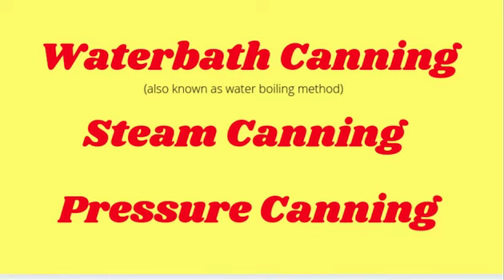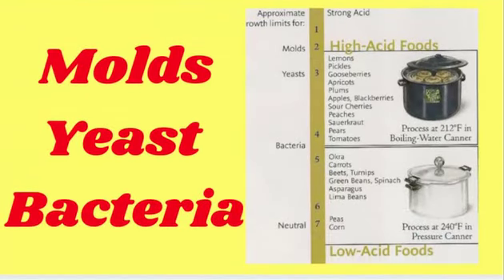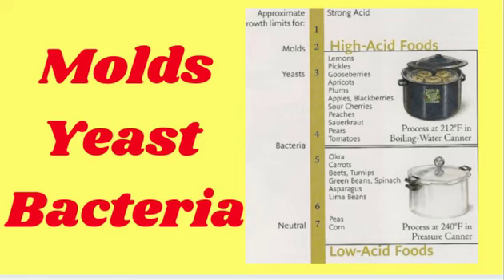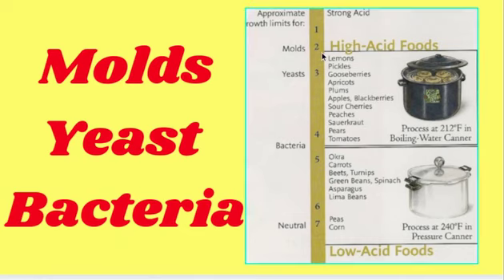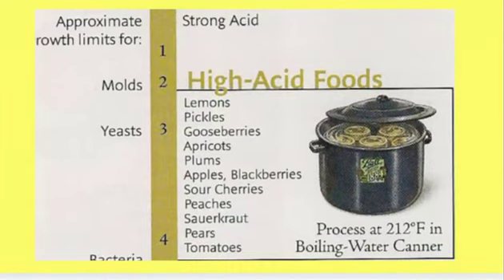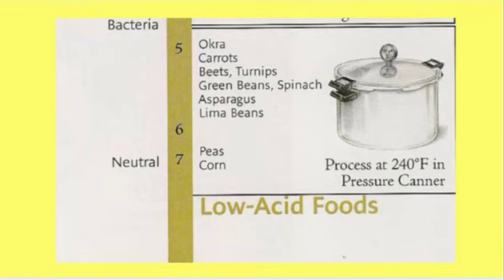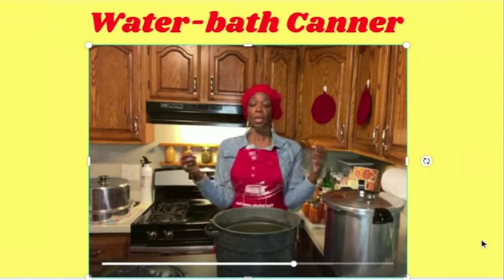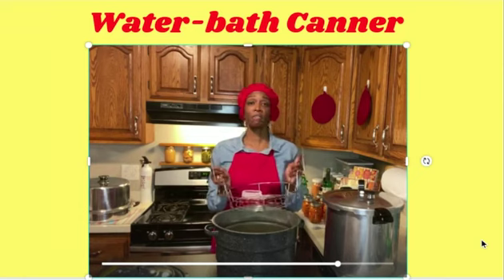Which canning method and/or canner should be used for safe canning? 540p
This video is an excerpt from Canning with Colette's online canning course.